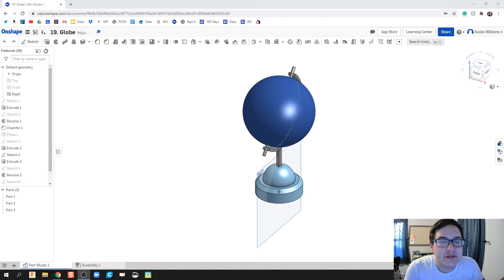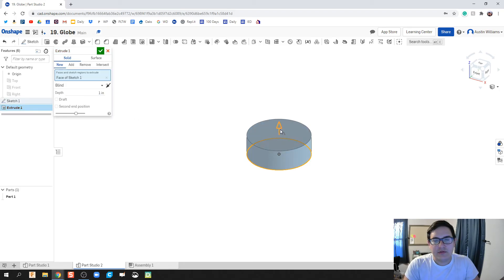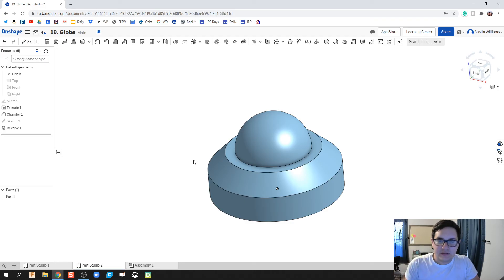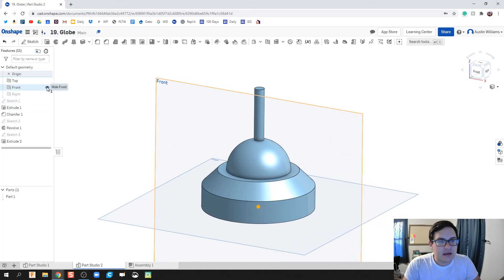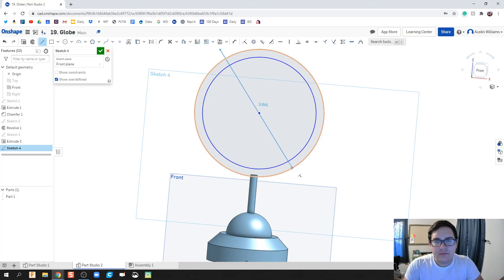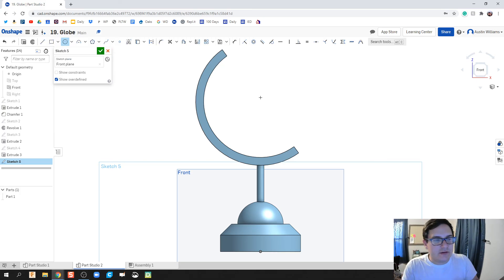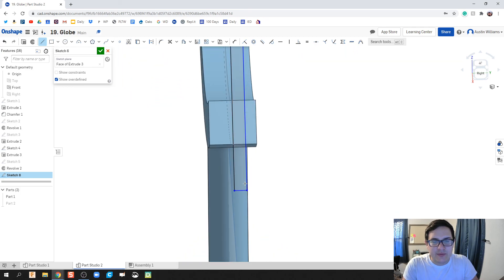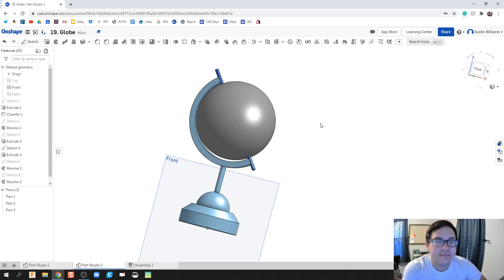Globe - Day 19 of 100 OnShape Journey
The use of these videos is to guide a self-taught individual on how to use OnShape in an engineering classroom. This video teaches you how to make a globe using multiple sketches and revolve commands.